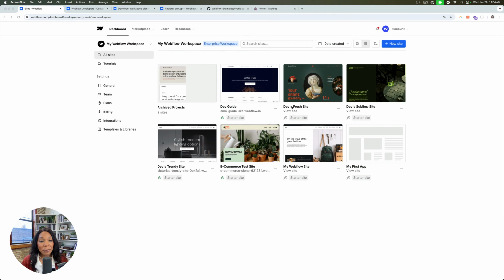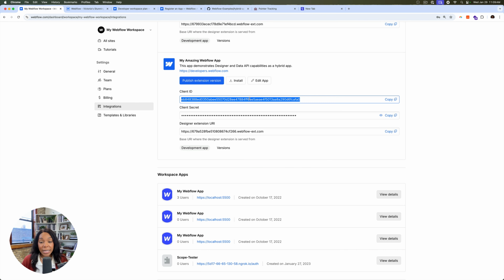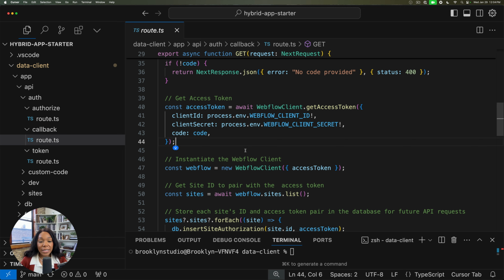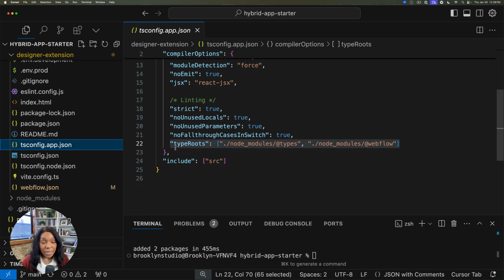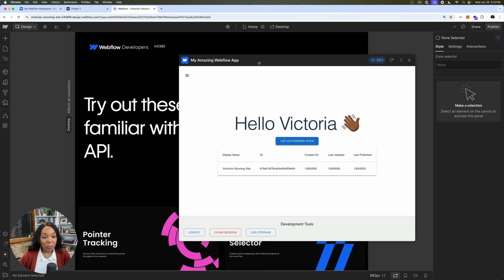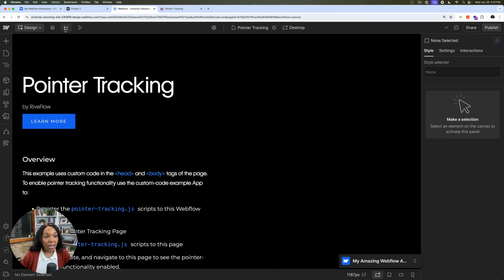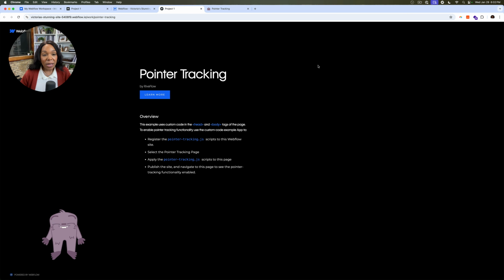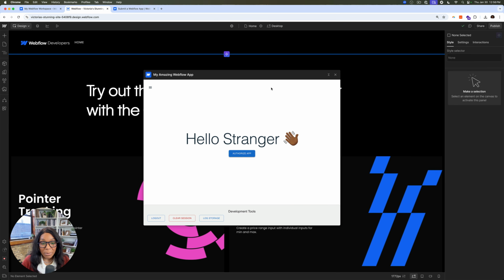Webflow for developers: Start building with Webflow Apps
This tutorial is the ultimate starting point for learning the development fundamentals for Webflow Apps. In this tutorial, you’ll learn how to register, build, and deploy a Webflow App that uses the Data and Designer APIs. By the end of this video, you’ll have a fully functional Webflow App that can interact with the page using the Designer APIs, and upload custom code to a site using the Data APIs.

Learn the ins-and-outs of Webflow App development, and build your very first starter App along the way.

00:00 — Intro to building Webflow Apps
00:28 — Workspace setup + Clone site
01:43 — App registration
05:03 — Cloning the code example
06:26 — Code review: Data Client
07:13 — Code review: API routes
11:43 — Code review: Designer Extension
13:58 — Running your App
15:40 — Hybrid App authentication
17:26 — Working with elements
22:48 — Working with custom code
26:13 — Bundling your App
29:54 — Outro